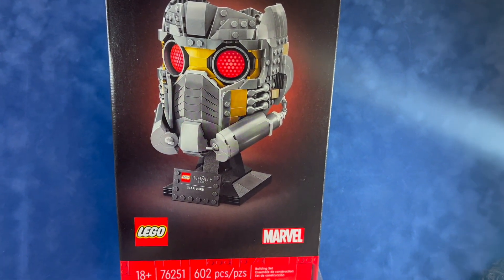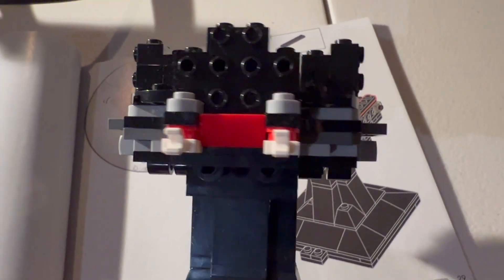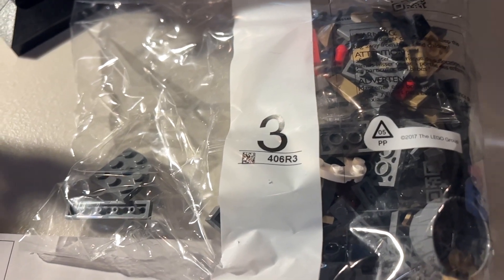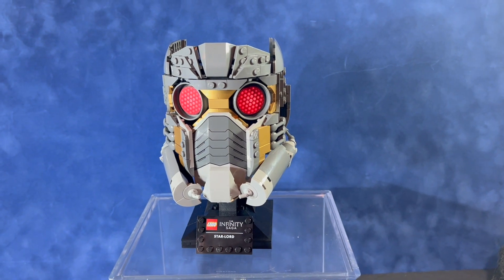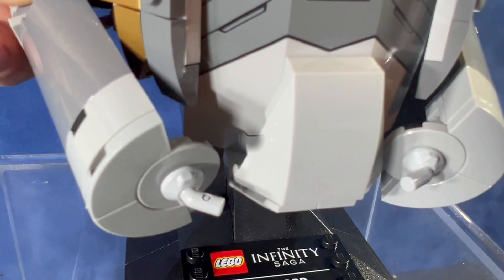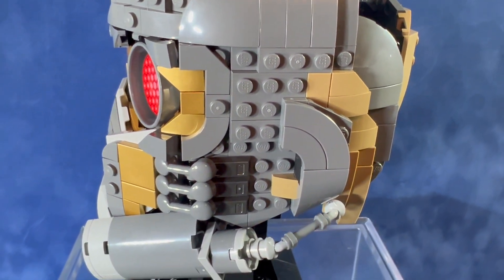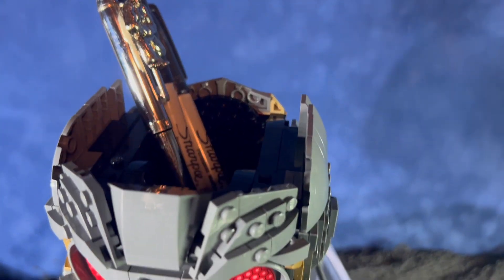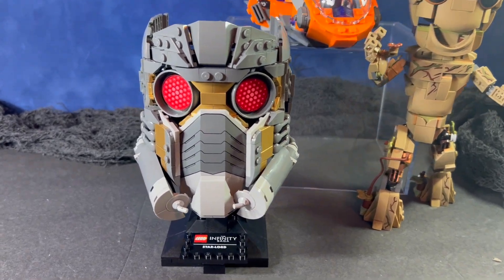Lego Infinity Saga Star Lord's Helmet Review